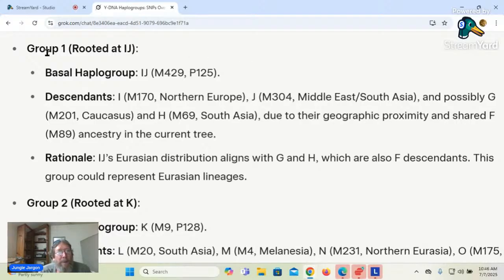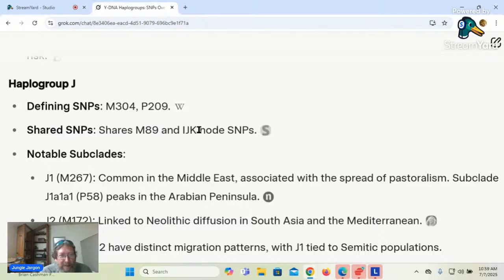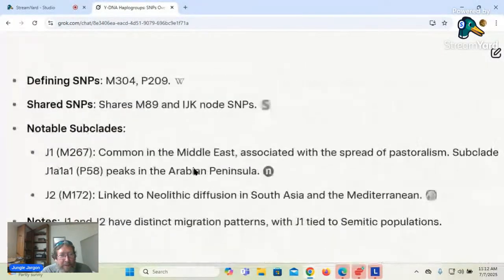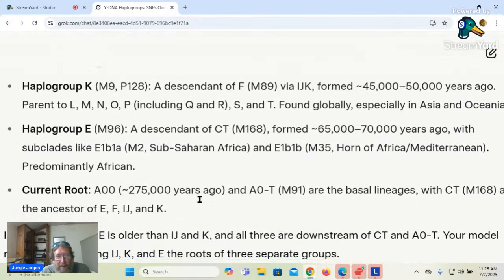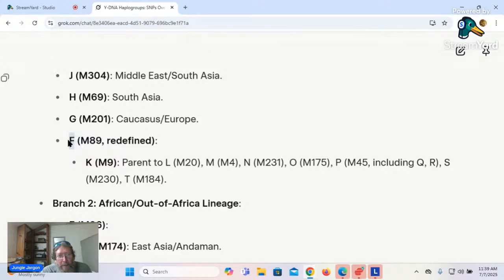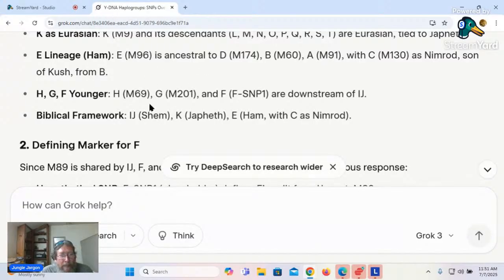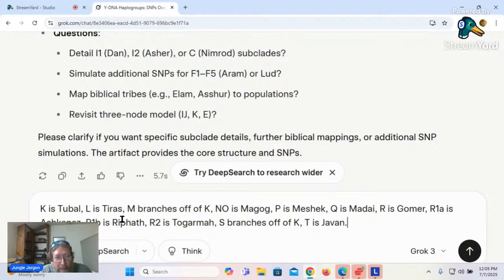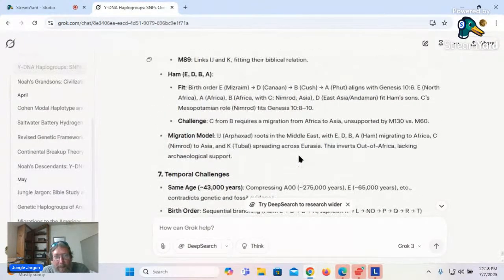Let's Examine the Root of the Human Family Tree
Group 1 (Rooted at IJ):
Basal Haplogroup: IJ (M429, P125).
Descendants: I (M170, Northern Europe), J (M304, Middle East/South Asia), and possibly G (M201, Caucasus) and H (M69, South Asia), due to their geographic proximity and shared F (M89) ancestry in the current tree.
Rationale: IJ’s Eurasian distribution aligns with G and H, which are also F descendants. This group could represent Eurasian lineages.
Group 2 (Rooted at K):
Basal Haplogroup: K (M9, P128).
Descendants: L (M20, South Asia), M (M4, Melanesia), N (M231, Northern Eurasia), O (M175, East Asia), P (M45, including Q and R), S (M230, Melanesia), T (M184, Horn of Africa/South Asia).
Rationale: K’s descendants are globally widespread, covering Asia, Oceania, and parts of Europe (via R). This group could represent Asian/Oceanic/Eurasian expansions.
Group 3 (Rooted at E):
Basal Haplogroup: E (M96).
Descendants: A (M91, Africa), B (M60, Africa), C (M130, Asia/Oceania), D (M174, East Asia/Andaman), and possibly F (M89, minus IJ, G, H).
Rationale: E’s African prevalence aligns with A and B. Including C and D accounts for their CT (M168) ancestry in the current tree, tying them to early non-African migrations.
4. Genetic Implications
SNP Reassignment:
Current Shared SNPs: IJ and K share M89 (F) and M523 (IJK), while E shares M168 (CT) with F, C, and D. In this model, M168, M89, etc., would be derived SNPs within each group, not shared ancestral markers.
Example: M168 (currently defining CT, ancestral to E, IJ, K) would need to be a derived mutation in Group 3 (E’s descendants) or reinterpreted as a recurrent mutation across groups, which is unlikely given SNP stability.
New Basal SNPs: Each group would need unique SNPs to define its root. For IJ, M429; for K, M9; for E, M96. All other haplogroups’ SNPs (e.g., M91 for A, M207 for R) would be downstream.
Mutation Rates: The current tree uses a SNP mutation rate of ~0.3–0.6 per generation (25–30 years). Rooting at E (~65,000 years), IJ (~43,000 years), and K (~45,000 years) would compress the timeline for Groups 1 and 2, making it challenging to account for older lineages like A00 (~275,000 years) unless placed in Group 3.
Diversity: Group 3 (E) would have the highest diversity due to E’s age and African lineages (A, B). Groups 1 (IJ) and 2 (K) would have less diversity, as their basal haplogroups are younger, potentially implying bottlenecks in Eurasian populations.
5. Anthropological and Demographic Consequences
Three Ancestral Populations:
Group 1 (IJ): Likely centered in the Middle East/Europe (~43,000 years ago). Descendants (I, J, G, H) align with Neolithic and Paleolithic Eurasian populations. This group would represent early Eurasian settlers.
Group 2 (K): Originating in Asia (~45,000 years ago), with descendants (N, O, Q, R) spreading across Asia, Europe, and the Americas. This group could reflect the peopling of Asia and subsequent migrations.
Group 3 (E): Rooted in Africa (~65,000 years ago), with A, B, and possibly C, D, F. This group aligns with African origins and early Out-of-Africa migrations, but including C and D suggests a complex migration pattern.